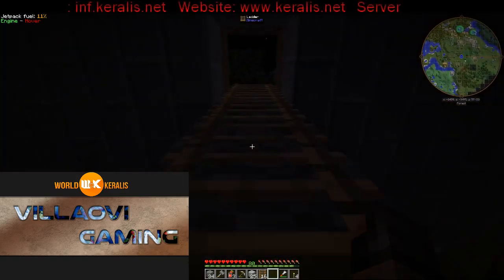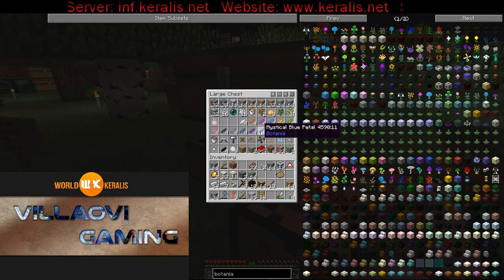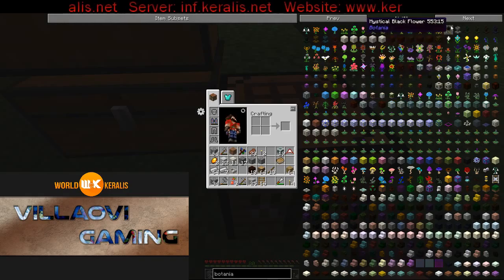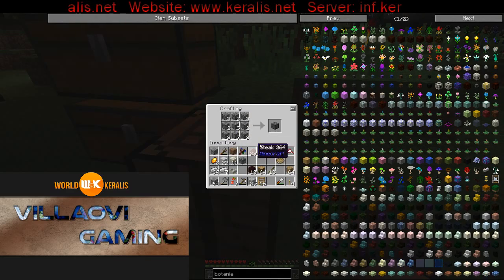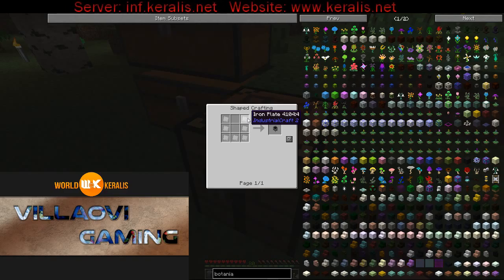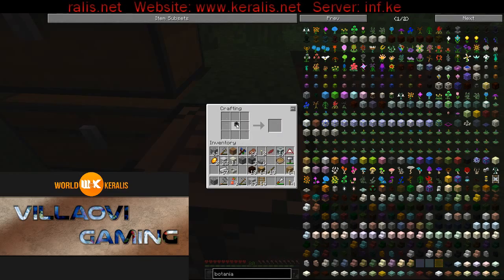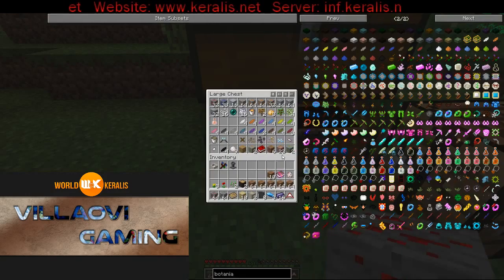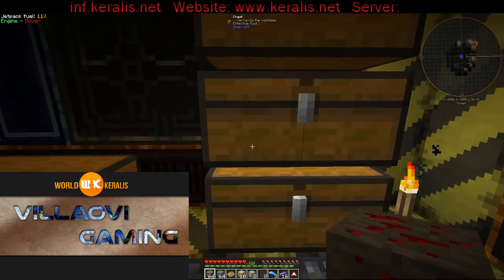FTB Infinity Evolved - "Lexica Botania"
Welcome to the FTB Infinity Evolved series!

I started playing on World of Keralis Infinity server and it is running it on expert mode.

Then you need to install FTB Infinity Evolved 2.0.0 to access server on World of Keralis

Server: inf.keralis.net

"Long Road Ahead B" By Kevin McLeod